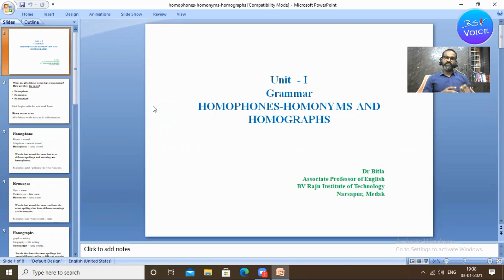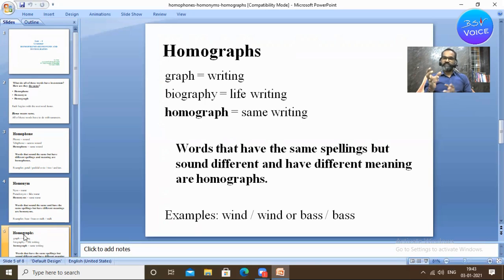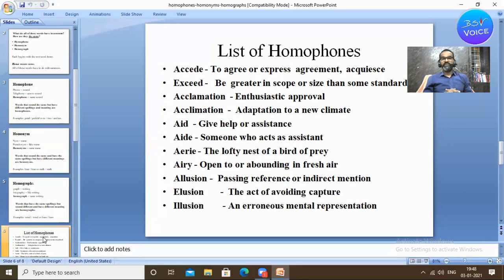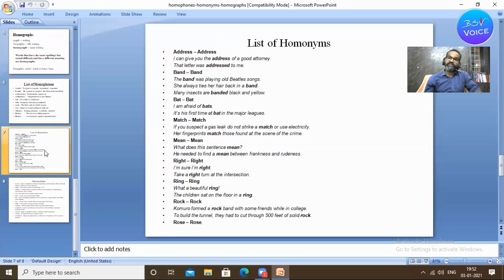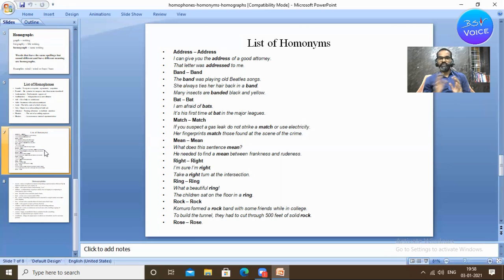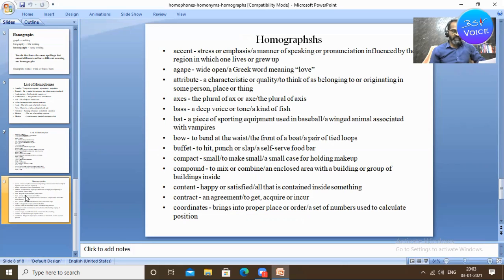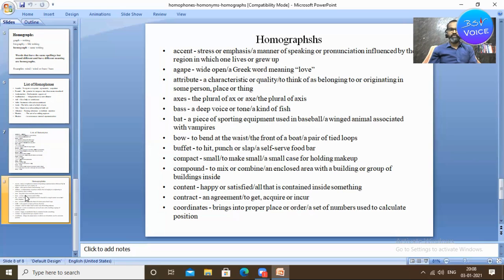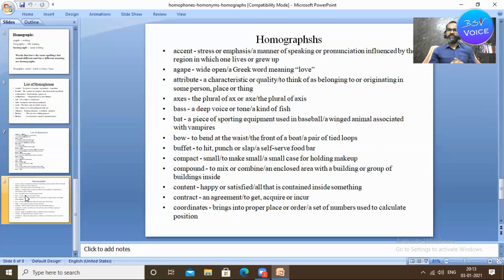Homonyms | Homophones | Homograph | Dr Bitla | BV RajuInstitute of Technology | Narsapur | BSVVoice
Homonyms | Homophones | Homographs | Lecture by Dr Bitla | BV Raju Institue of Technology | Narsapur | Medak